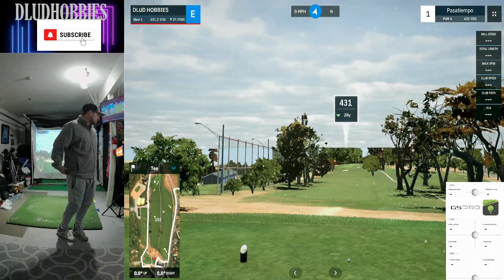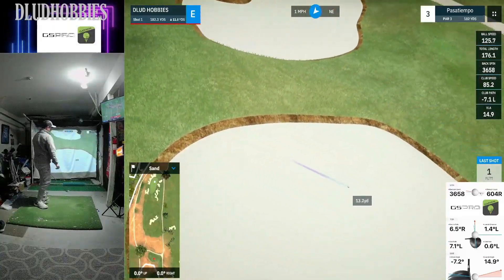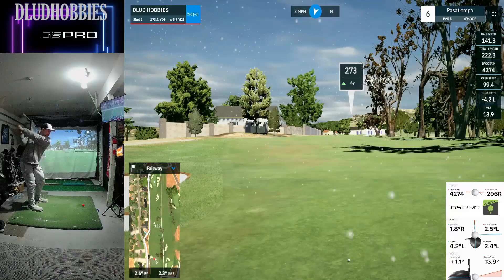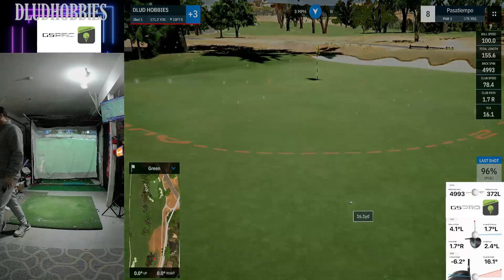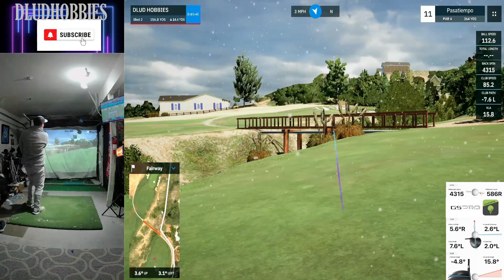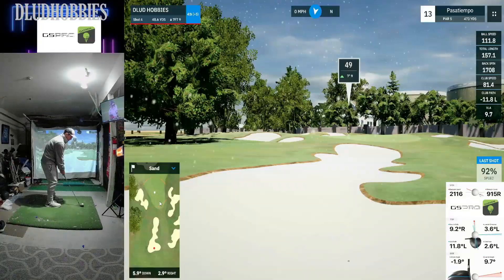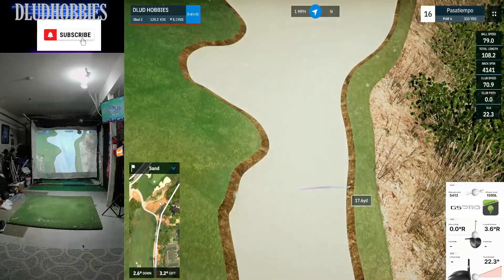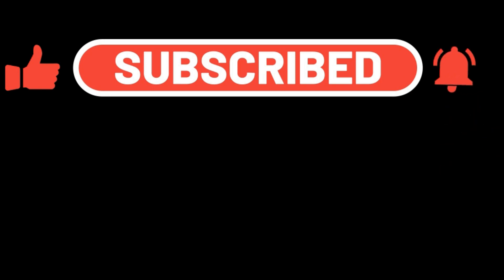Pasatiempo Golf Course - GSPRO Course Series - GARMIN R10 Golf Simulation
Pasa -ing the time in what looks like a SoCal course, what do you think?

My Bag:
3 WOOD: CALLAWAY ROGUE (2018) 3+ 13.5* STIFF
2 HYBRID: PING G25 17* REG
3 HYBRID: TITLEIST H1 21.5* REG
4-PW: PING ANSER (2013) FORGED IRONS STIFF
54 DEGREE: BEN HOGAN FORGED BLACK WEDGE
60 DEGREE: CALLAWAY JAWS 60* 11 BOUNCE
PUTTER: TAYLORMADE SPIDER KNOCK OFF

2. Push the like button.
3. The golf sim and GSPRO/Garmin community is growing everyday and participation is recommended.
4. Buy some of my Indoor Golf Tees.  I have tees that are 1 year old and still have not deformed, cracked, or shattered while staying in a garage.